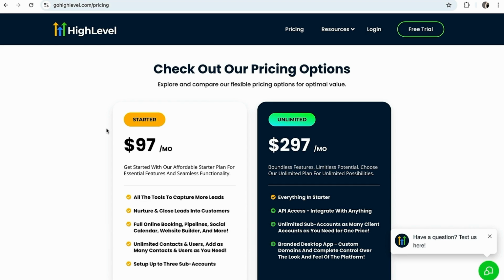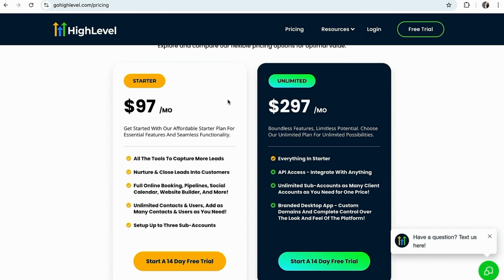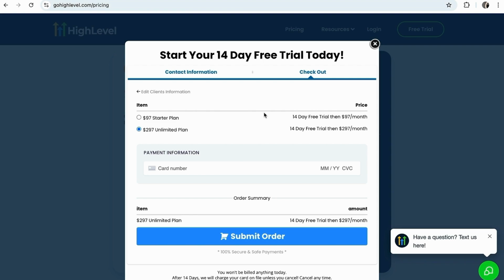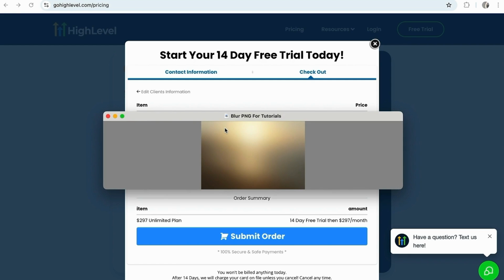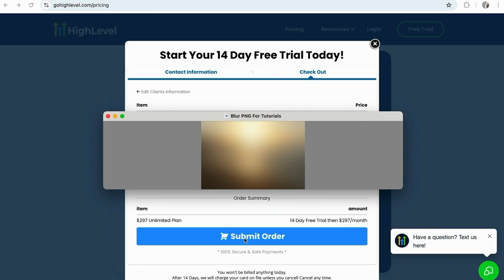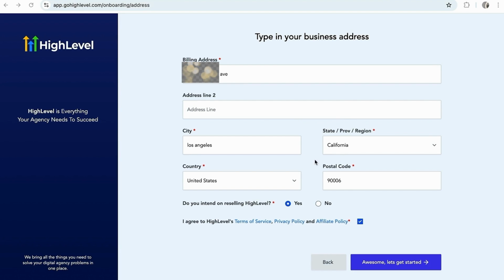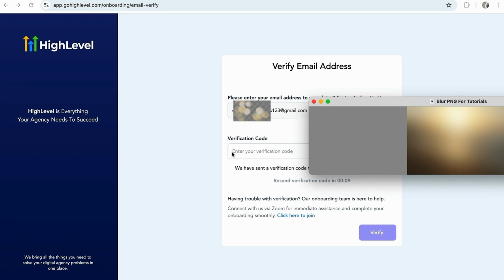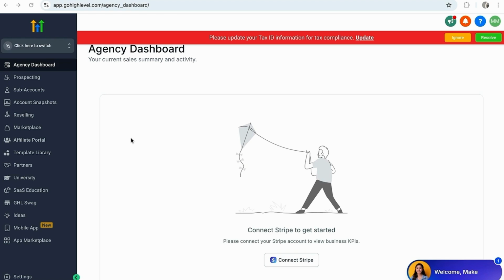✅ How To Sign Up Go High Level Free Trial Account 🔴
HighLevel allows you to connect with your leads through Phone Connect, Voicemail Drops, SMS/MMS, Emails, and even Facebook Messenger. A full featured mobile app that allows you to communicate with your leads on all devices.